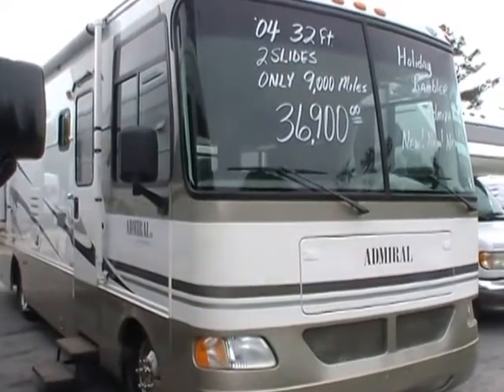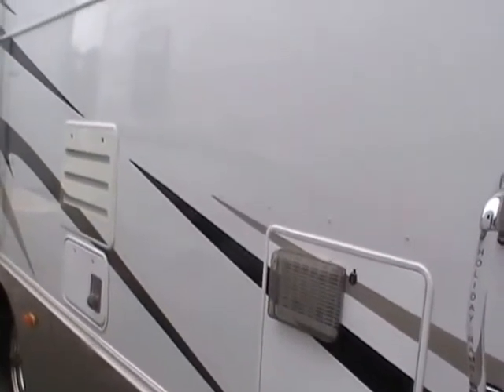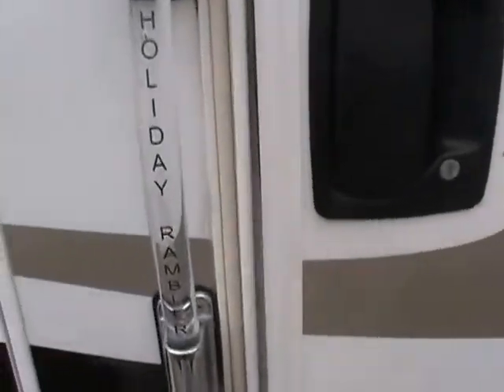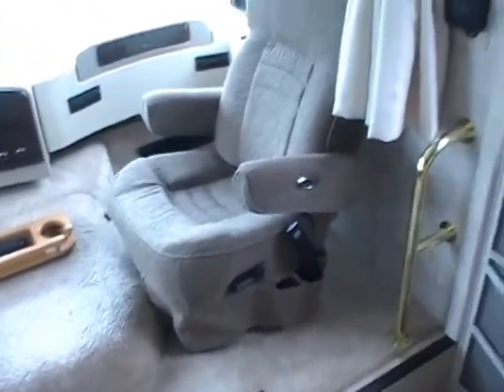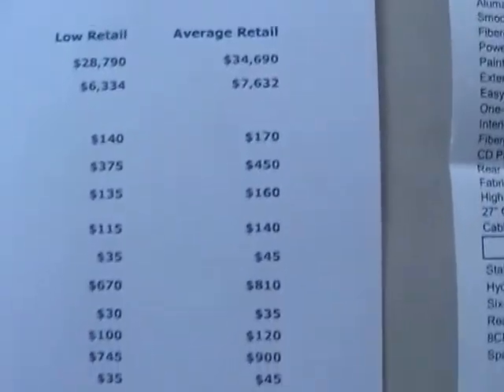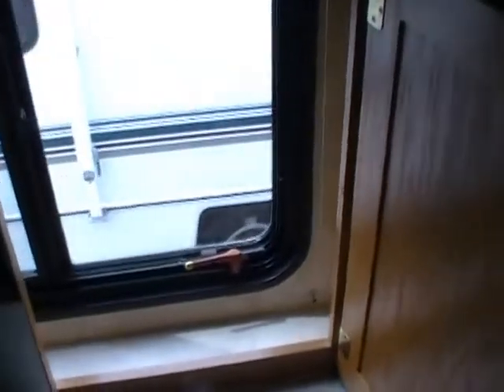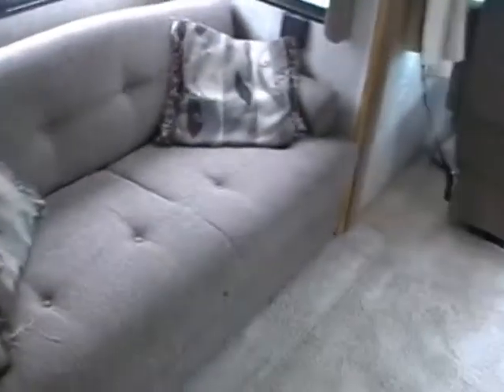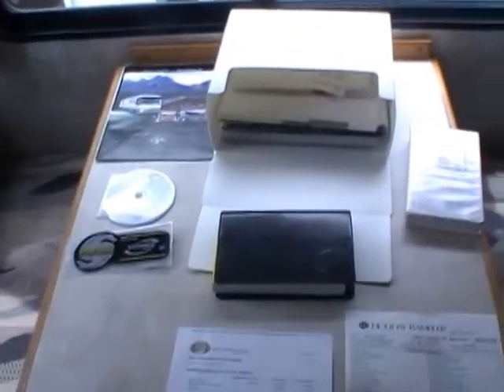SOLD! 2004 Holiday Rambler Admiral 30 PDD Class A with 2 Slides, 9500 miles , Workhorse, $36,900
This is the newest and cleanest condition class A motor home we have ever had in this price range !! This is a local RV bought new at Shipps RV (Now Camping World) in Chattanooga TN . Never driven out of the state of Tennessee , Georgia or Alabama since new . Built on the popular Workhorse chassis with the 496 cubic inch 8.1 liter Vortec V-8 with 340 HP. and the Allison Transmission . The 19 .5 inch Michelin tires look new . The workhorse has a very wide wheelbase for greater driving stability and is basically a heavy duty diesel chassis with a gas engine .The Onan RV generator only has 27 hours on it !!

    Holiday Rambler has been building luxury motor homes for well over 50 years and is the brand that other manufactures compare there motor homes too ! Notice the smooth metal siding on the coach . You get the look and shine of fiberglass but the durability of metal and since the metal is double riveted on instead of glued like fiberglass you don't have any delamination worries or even fading worries . Yes it cost more to put metal on but it makes for a better looking and more durable motor home. Notice the overlapping front and rear caps as well as the overlapping roof . This eliminates edges where leaks could occur ! . You can see why Holiday Rambler is such a successful  brand , they are built to last ! This motor home is also equipped with two power slide outs with awning toppers, Power Gear Hydraulic leveling Jacks, Rearview Camera System, Full Heated Basement  (This is a four seasons motor home) . And remember only 9,500 miles it is like new inside and out !!

     The interior has no smoke or pet odors and we guarantee everything to work great ! The front cab has very comfortable Flexsteel captains chairs, Factory CD stereo Ice cold dash air, Behind the cab is a sleeper sofa , On the entry door side is a side kitchen with the upgrade 2-way RV Fridge / Freezer with built in Ice maker, Double Basin Sink, Microwave and Convection Oven , Range Top , Ducted Roof Air, Ducted DSi Furnace , Upgrade 10 gal. DSI Water Heater (LP or Electric) , Table booth makes bed, All the original books, manuels and sales brochures are included ! Hallway that leads into the back bedroom has a large hanging closet on one side and a large side bathroom on the other. The bathroom has the upgrade porcelain rv toilet, Large shower with sliding glass door and skylight. The rear bedroom has a "east / west" queen island bed , TV, Vanity, lots of extra storage at the foot of the bed . This motor home is like new !!

As you can see from the paperwork the previous owner paid over $88,000 new for this coach in 2004 . After only using it for 9,500 miles they lost over $50,000 on it !! The current NADA retail value is over $47,000 !! Our price is a bargain at $36,900 and we take trades . We offer nationwide delivery and we offer great financing with NO MONEY DOWN with rates starting at 3 % with approved credit ($10,000 back of book value this is a great unit if you have negative equity in your trade in or need to borrow extra money) .